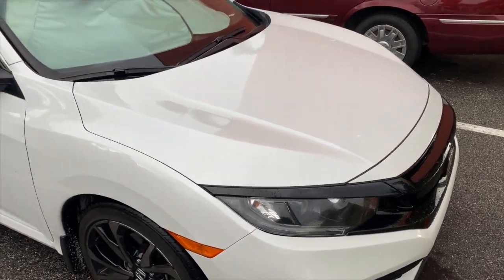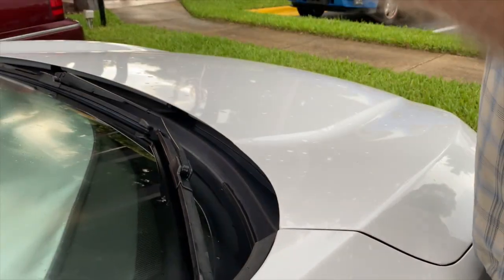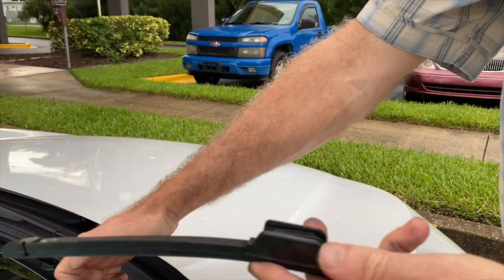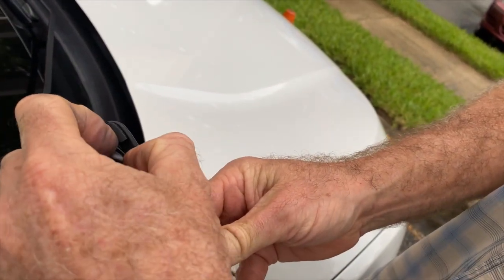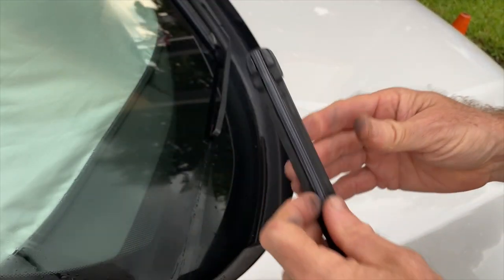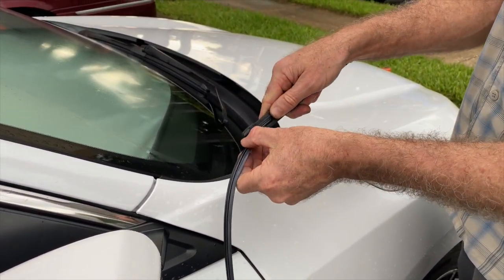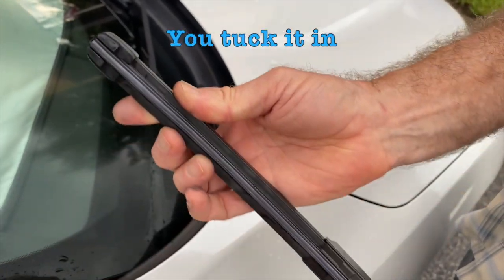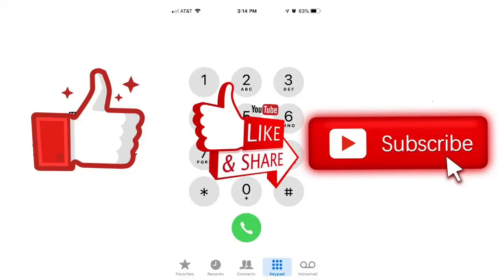How To Change Wiper Inserts On Your Honda Civic 2021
full wiper blade replacement
if you just want to install knock off wipers that look like your original blades

making a purchase thru the link above may result in me earning a paltry little commission from the almighty amazon